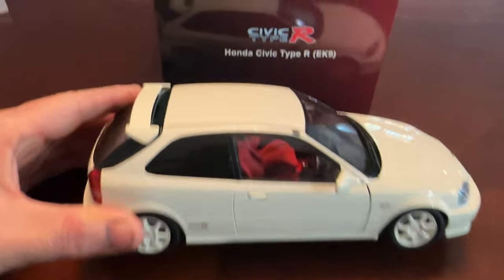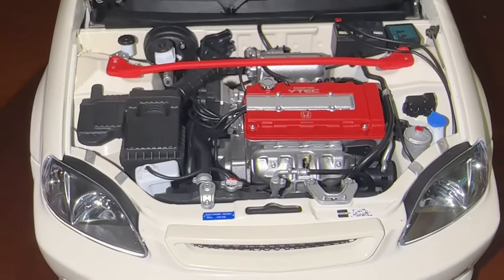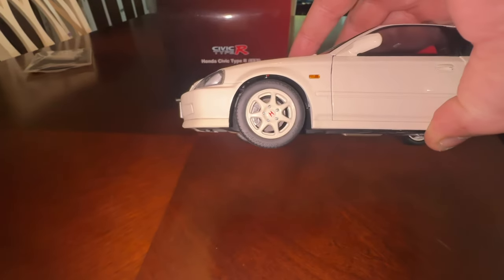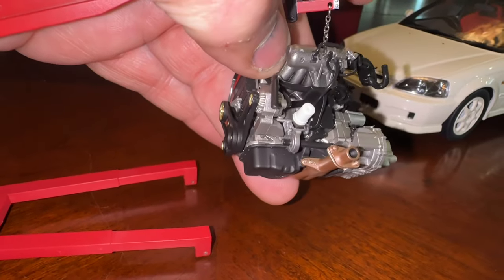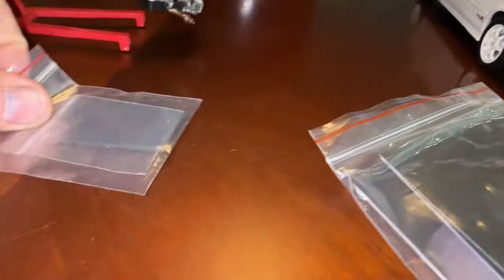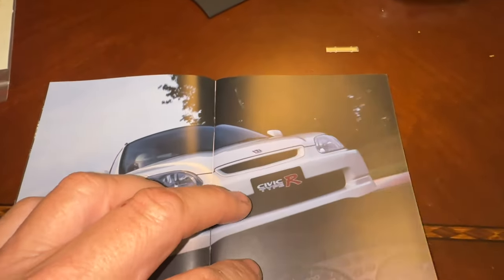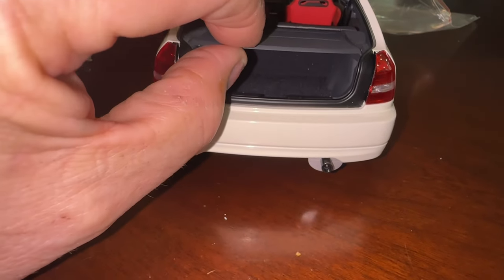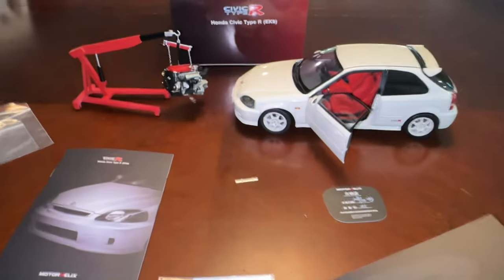My first EK9 CIVIC Type R !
I’ve worked on Many Honda including EK and EM Civics , but never owned one.

I think the EK9 is one of the more beautiful Hondas there is.

I bought this Die Cast Model after seeing some pictures, but hoping it wouldn’t be cheesy.

I was almost surprised, the quality is outstanding !  The detail is fantastic!

Then a bonus ! A spare B16B on a hoist

Here’s a link to a white Civic hatch we built for a customer seas :

Here’s the seller I bought mine from.